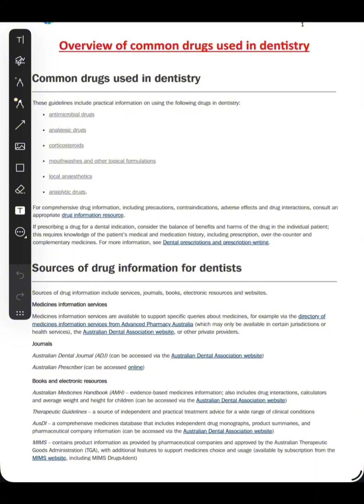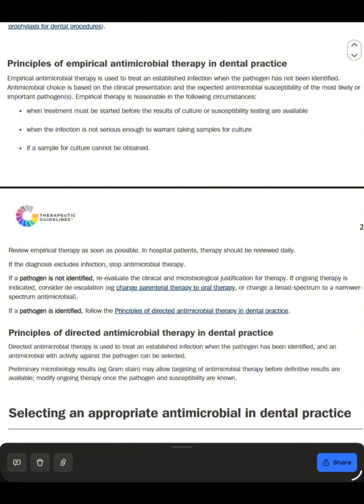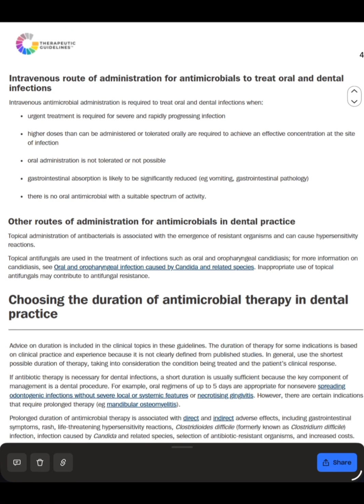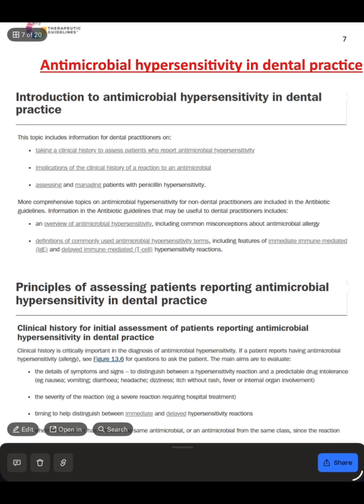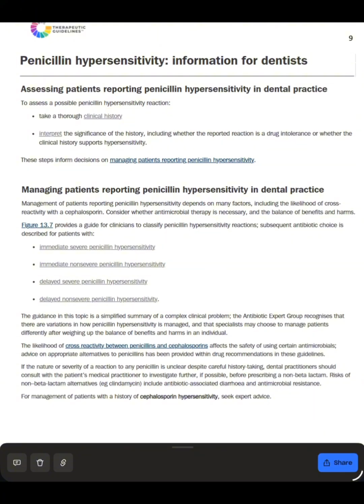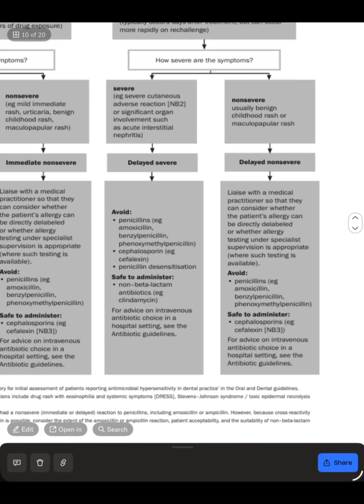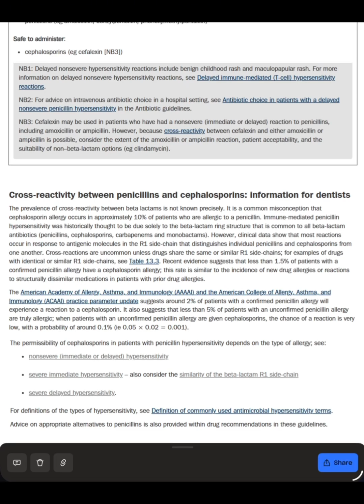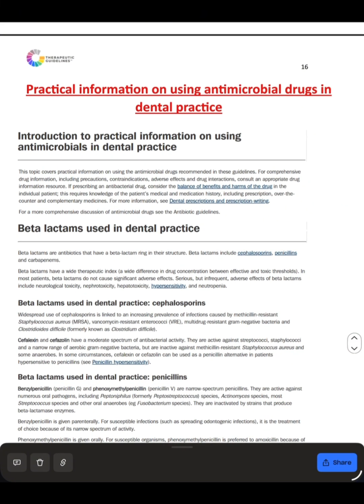Chapter 3, 4 & 5: (Version 4)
Chapter 3 & 4: Overview of common drugs used in dentistry
Chapter 5: Antimicrobial drugs used in Dentistry ( Part 1)